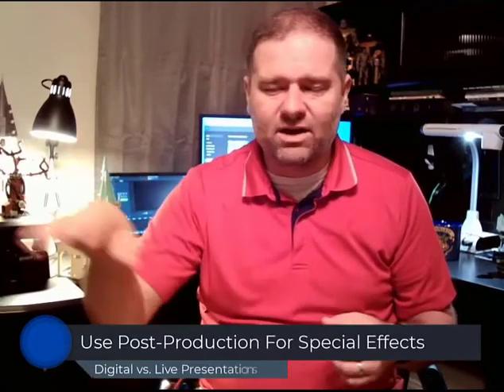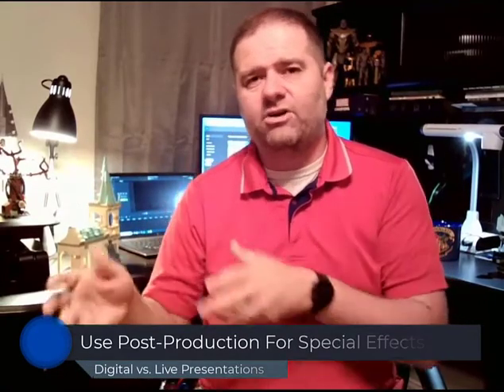Tips for Preparing to Present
This video talks about tips to prepare for a presentation and build your confidence level prior to presenting.  It doesn't cover items like how to build a PowerPoint, but rather tips on how to build your confidence for the actual presentation itself.